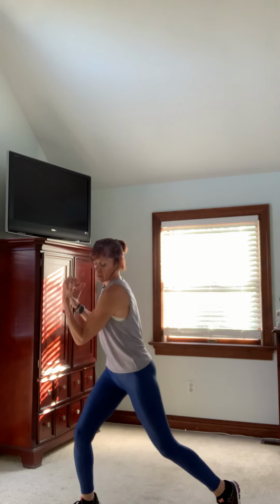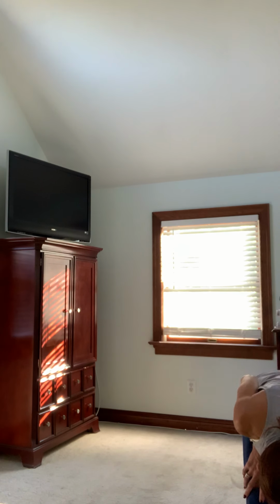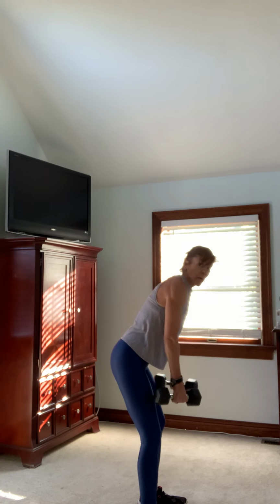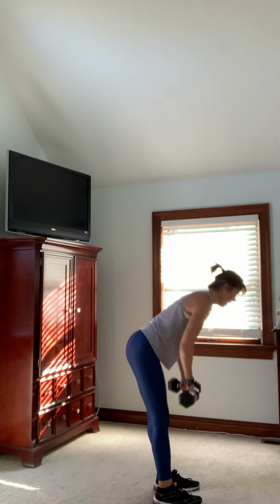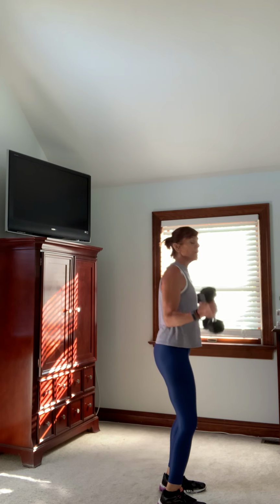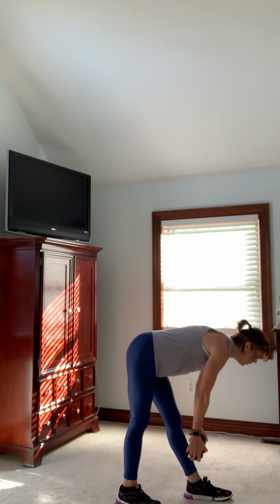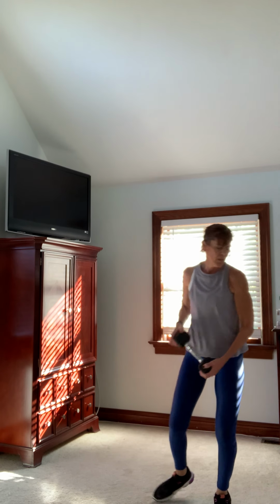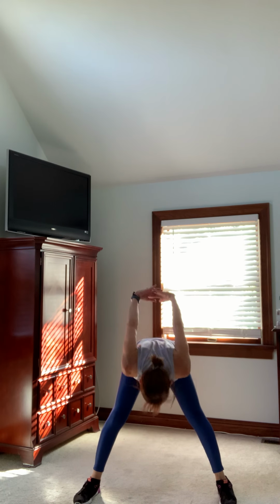Metabolic Core with cardio finisher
Grab dumbbells and let’s go! Lots of core mixed in with cardio and strength! Cardio finisher before cooling down!